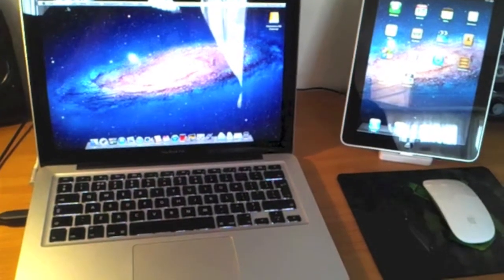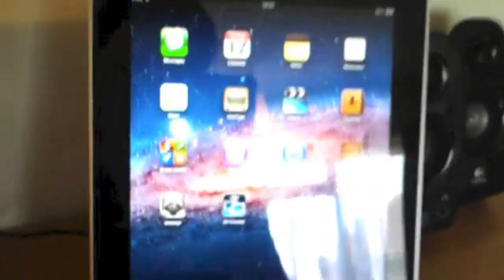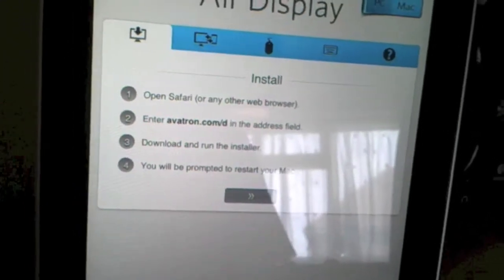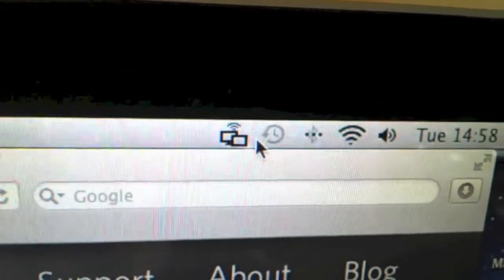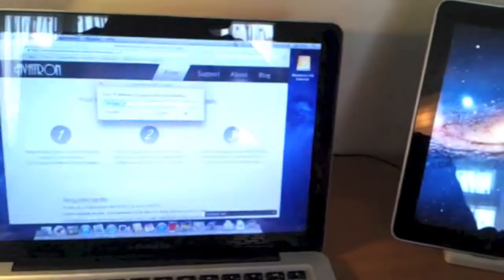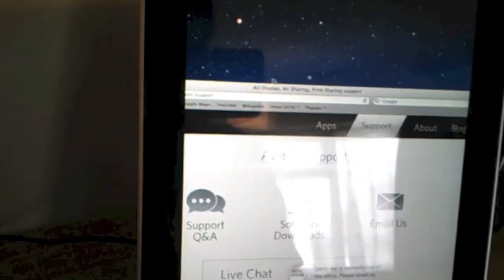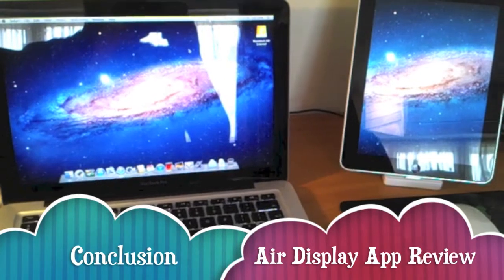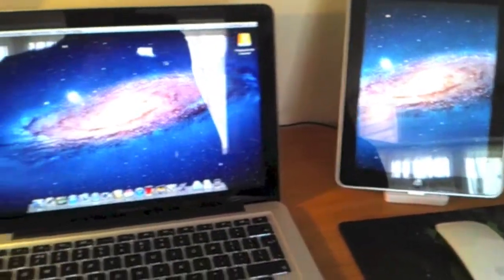Air Display (App Review)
A review of the Air Display app for the Apple iPad